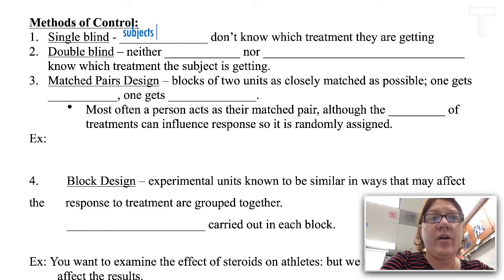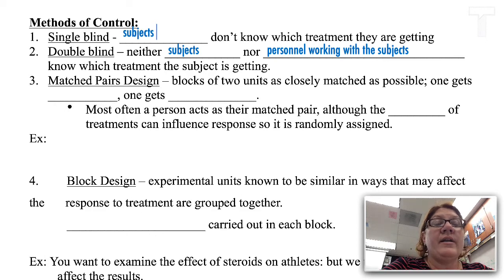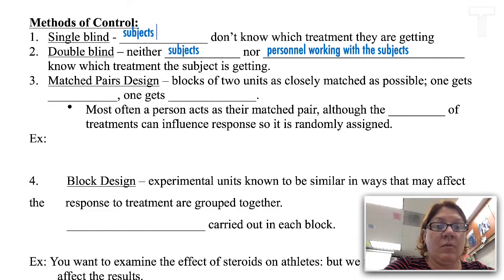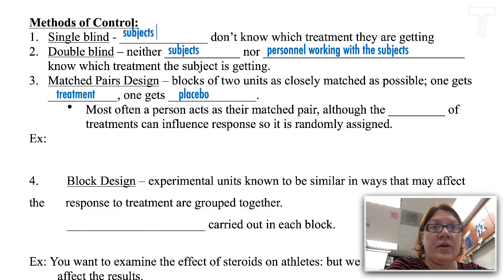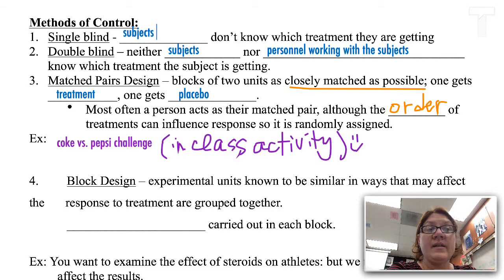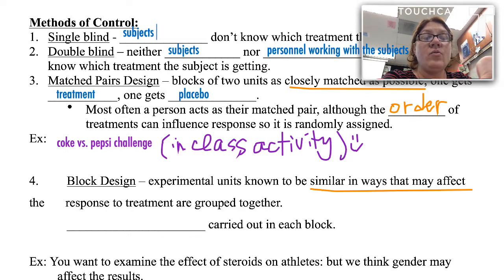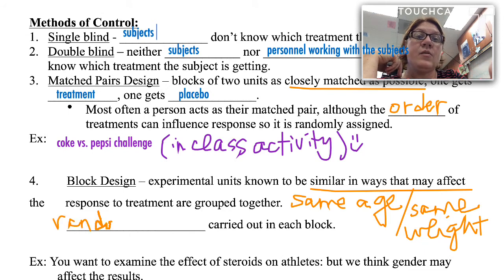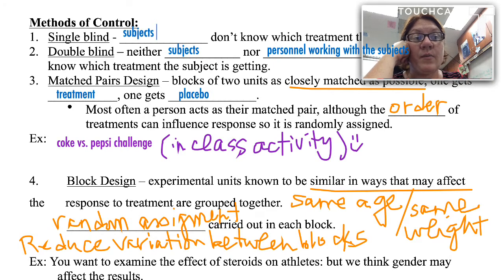stats 5.2 notes pt4